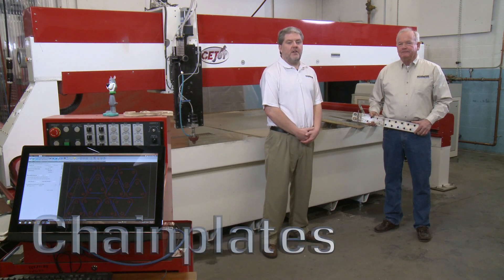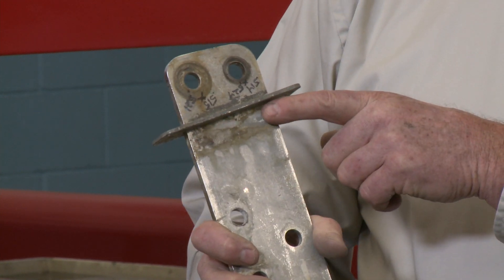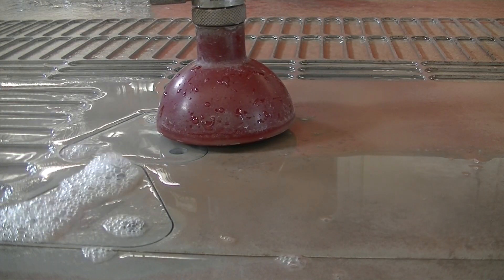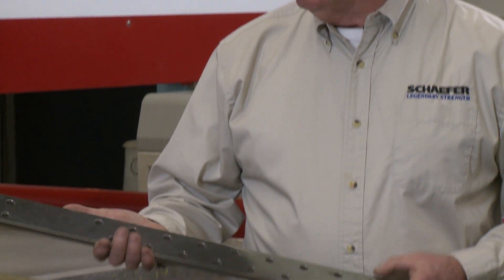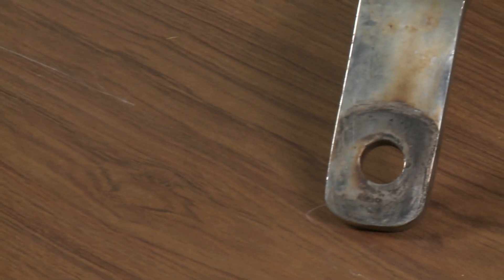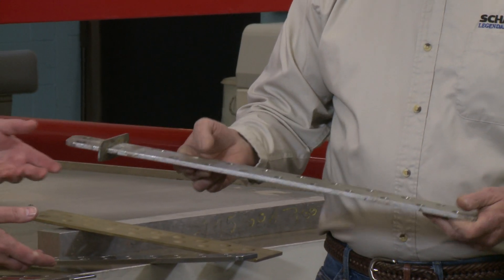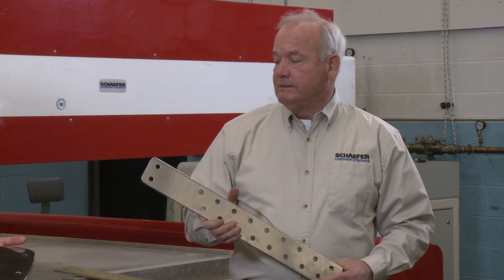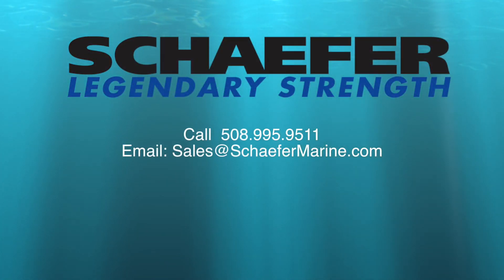Chainplates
This video is about Chain Plates